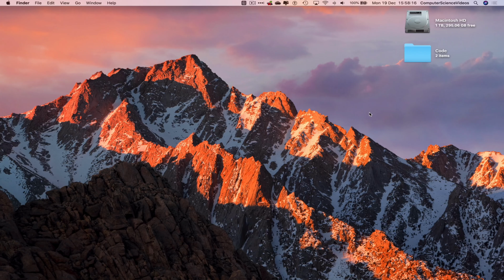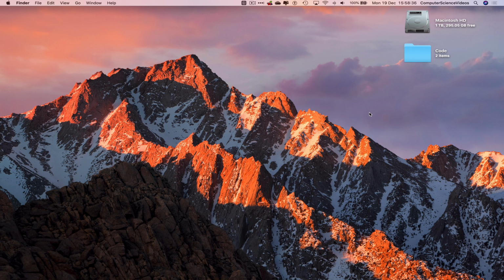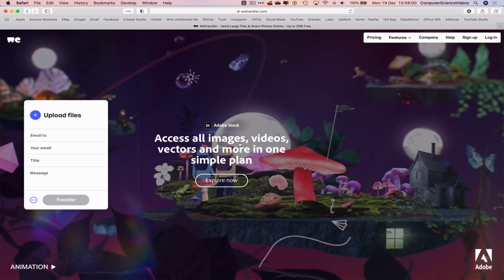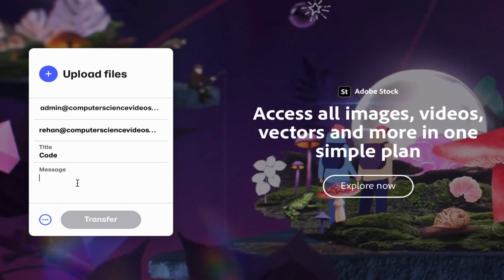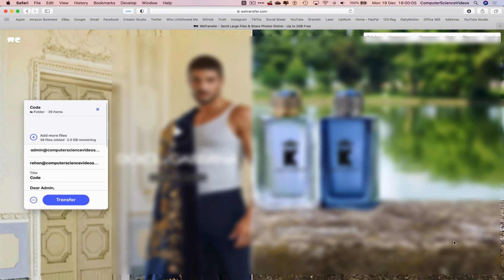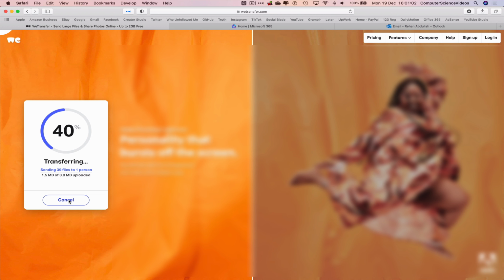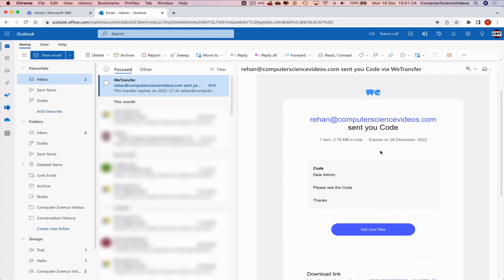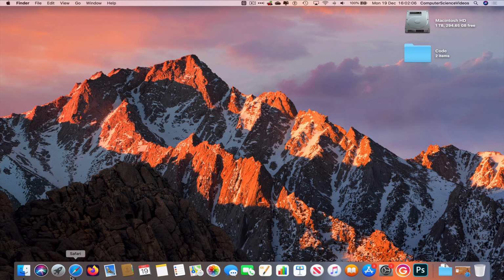How to TRANSFER a File Using WeTransfer to Your E-Mail Inbox - Basic Tutorial | New